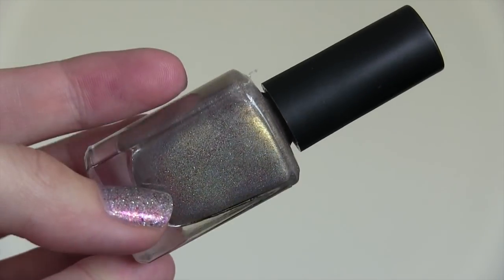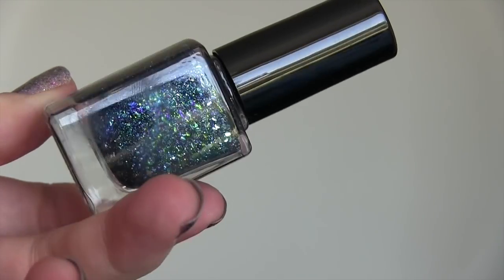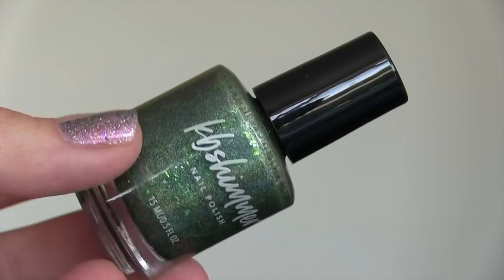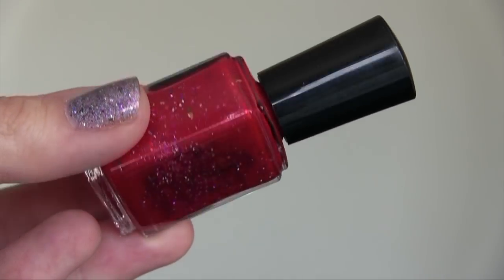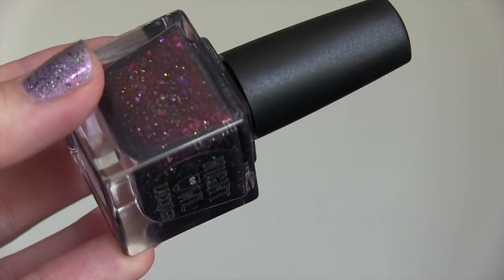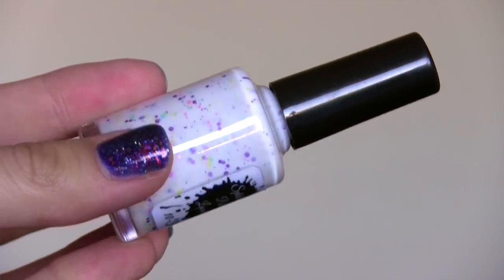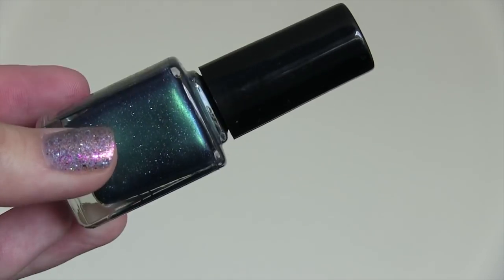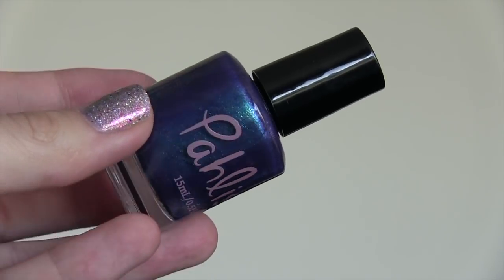Nail Polish Haul | May 2019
I swear haul videos are now becoming a monthly video, I just can't help myself!

Polish Mentioned-
Thunderbird by Rogue Lacquer
Underwater Secrets by Girly Bits
A Loss of Innocence by Girly Bits
Hiccup & Toothless by Pretty Jelly
How About A Brownie Dog by CBL
Fo Shizzle by KBShimmer
I Suspect Nargles by Stella Chroma
A Distinct Aura of Dottiness by Lollipop Posse Lacquer
Ketchup by Pampered Polishes
Mustard by Rogue Lacquer
The Only One He Ever Feared by Nvr Enuff Polish
Love Is Powerful Magic by Night Owl Lacquer
The Dark Lord's Most Faithful Servant by Bees Knees Lacquer
Daisy Duck by Splattered Paint Lacquer
Narnia by Danglefoot Nail Polish
Those Who Dance and Those Who Do Not by Danglefoot Nail Polish
The Pink Danglie by Danglefoot Nail Polish
Galaxsea by Prism Polish
Candy Crush by Hare Polish
Peepshow Majique by Hare Polish
Thestrel by Pahlish
Luna by Pahlish

Top- H&M
Nails- Mr No Maj by Glam Polish